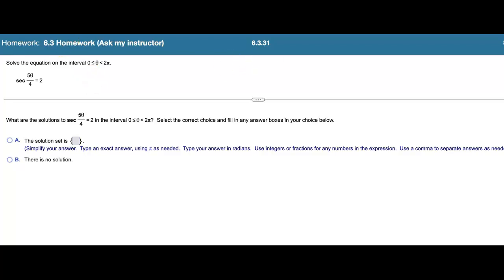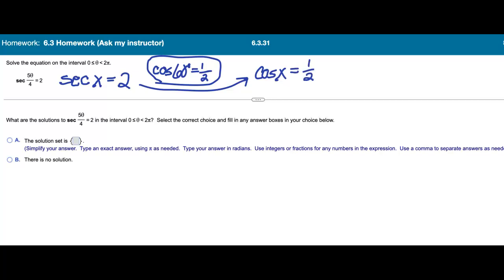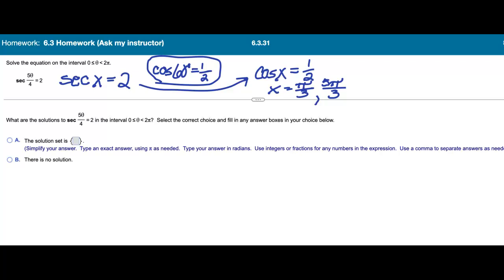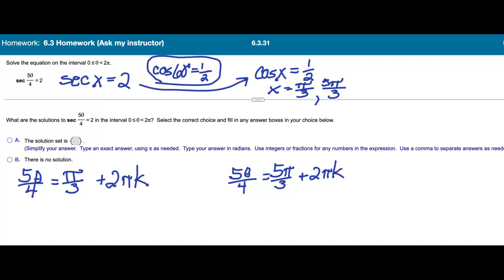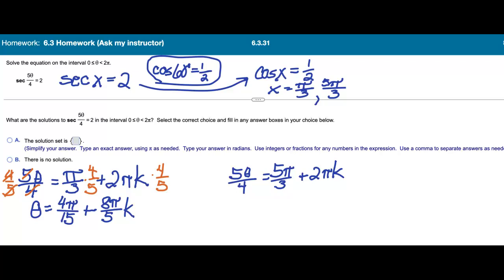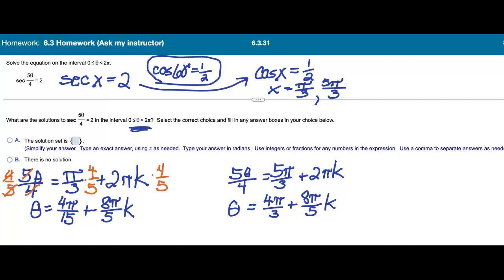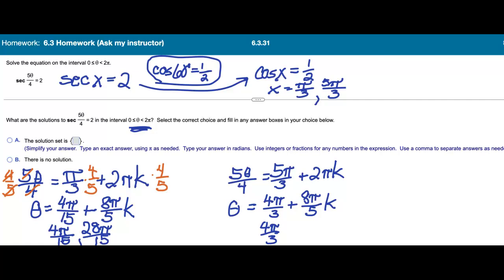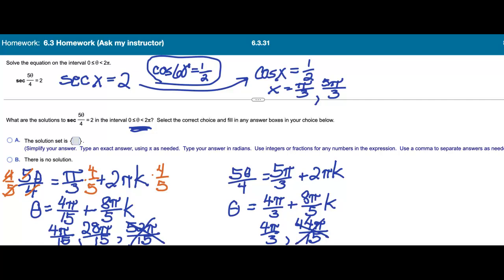MAT 172, 6.3.31